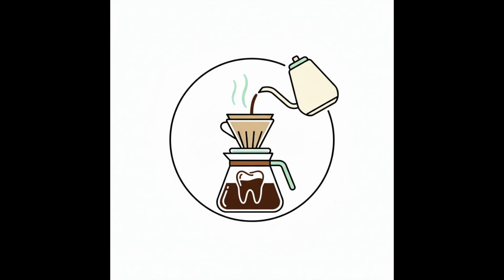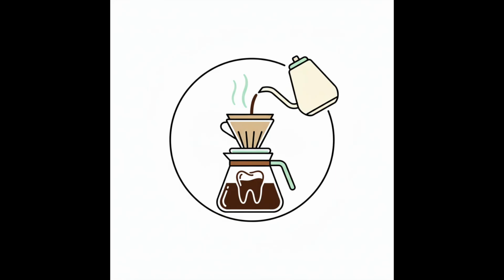【Podcast Dental Aesthetics EP18】Do Patients Notice Midline Shifts?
Welcome to Episode 18! As dental professionals, we often chase absolute perfection, agonizing over every millimeter of facial asymmetry. But to provide the best and most efficient care, we must balance clinical precision with human reality: what do our patients actually perceive?

In this deep dive, we explore the fascinating gap between clinical objectivity and subjective human perception. We break down landmark aesthetic studies to reveal that patients are incredibly forgiving of certain vertical shifts, while being acutely sensitive to horizontal errors.

🔍 Key Episode Takeaways
The Midline Myth: Traditional clinical training treats the pupillary (PP) line as the ultimate reference for the dental midline, but research shows no statistically significant correlation between the bipupillary midline and the maxillary central incisors.

Universal Standards of Beauty: A massive multi-center study comparing six distinct racial groups revealed that macro-geometric facial parameters are statistically identical globally. This means broad aesthetic norms apply universally, regardless of gender or ethnicity.

Horizontal Over Vertical: Patients tolerate massive vertical shifts (like midline deviations) but are highly sensitive to disruptions in the horizontal plane (like an incisal cant). Our brains are visually wired to use the horizon line as a stable reference point.

📊 Perception Thresholds: Who Notices What?
Based on landmark research comparing different groups, here is a breakdown of how much deviation is required before a smile is rated as noticeably "less aesthetic":

Dental Midline Shift: Orthodontists spot it at 4.0 mm, while General Dentists and Laypeople (patients) generally don't notice until the shift exceeds 4.0 mm.

Incisal Plane Cant (Slant): This is highly noticeable! Orthodontists and General Dentists catch a 1.0 mm slant, and Laypeople notice it at just 3.0 mm.

Crown Length Reduction: Orthodontists notice a 1.0 mm difference, General Dentists at 1.5 mm, and Laypeople at 2.0 mm.

Open Gingival Embrasure (Black Triangles): Orthodontists see it at 2.0 mm, with General Dentists and Laypeople noticing at 3.0 mm.

Gingiva to Lip Distance: Orthodontists catch a 2.0 mm difference, whereas General Dentists and Laypeople tolerate up to 4.0 mm.

💡 The Clinical Bottom Line
This data should fundamentally shift your treatment planning. If you have to choose between fixing a 3mm midline deviation or a 1.5mm incisal cant—prioritize the horizontal slant! Stop chasing an invisible, "perfect" absolute midline if it requires complex, unstable, or expensive surgical interventions that the average patient won't even notice.